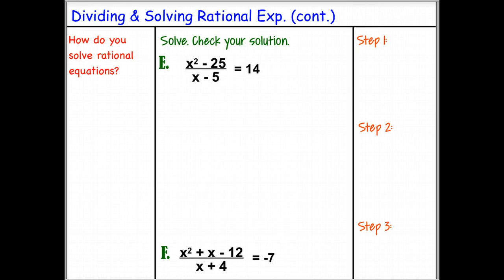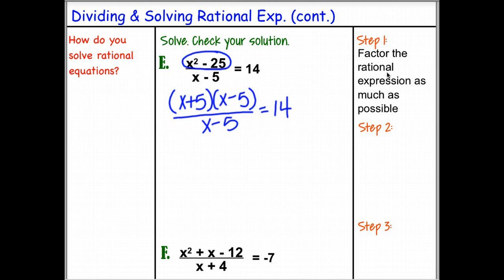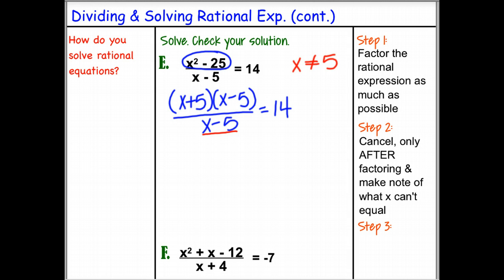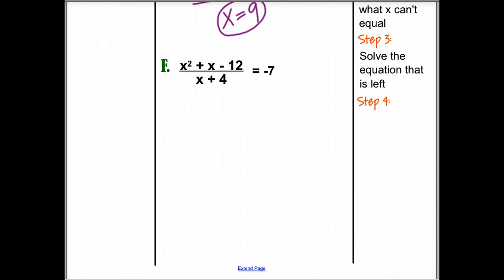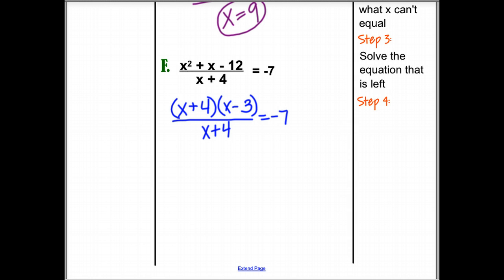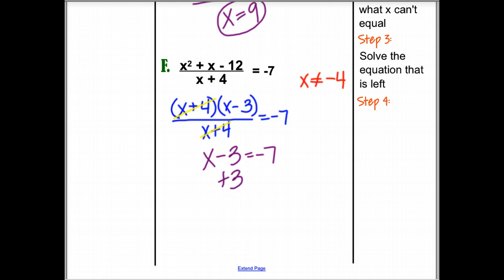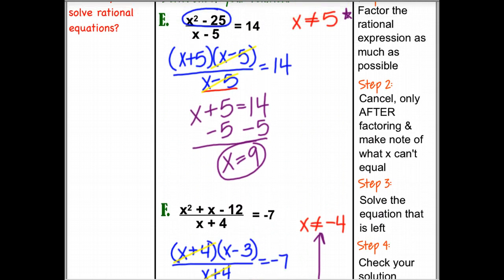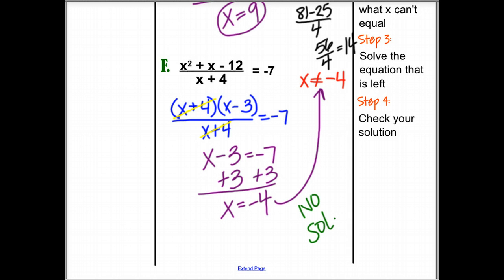9.2 Day 2 Solving Rational Equations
8.2 Day 2 Solving Rational Equations